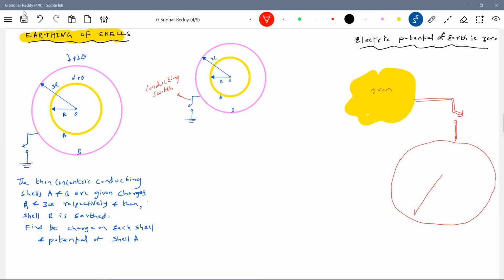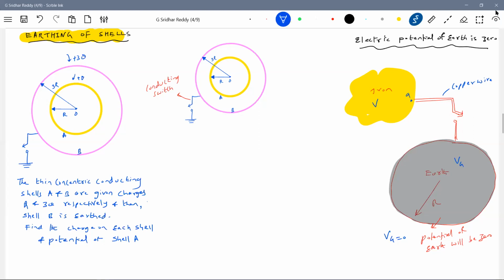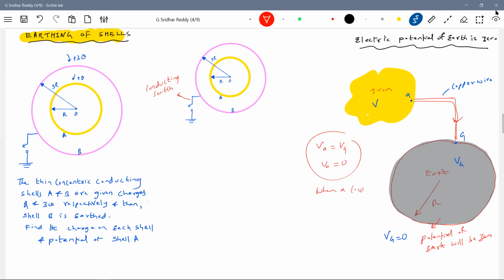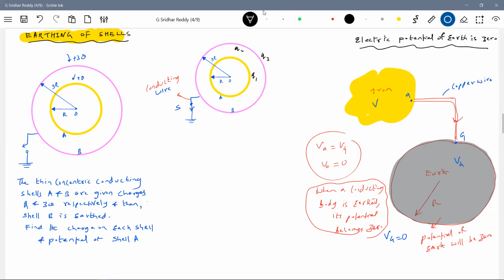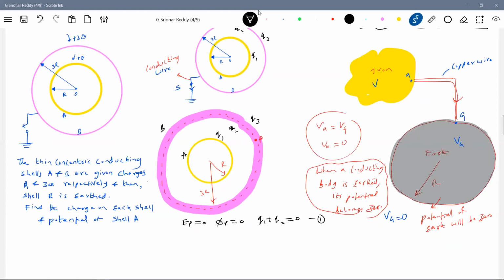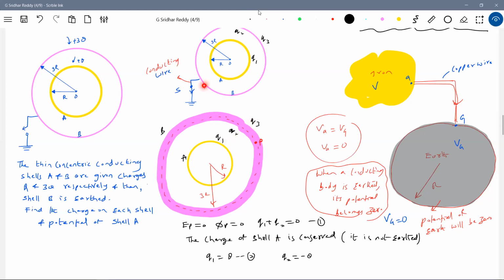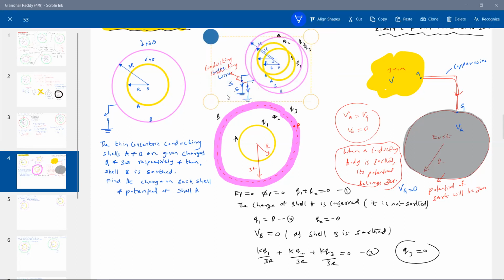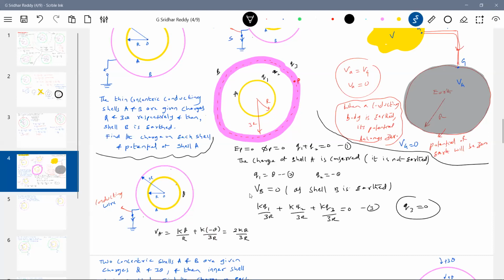28)Two concentric shells A and B are given charges 3Q and Q respectively, outer shell B is earthed.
Find the charge on all surfaces and the potential of the inner shell |